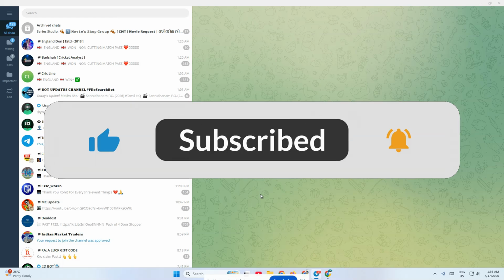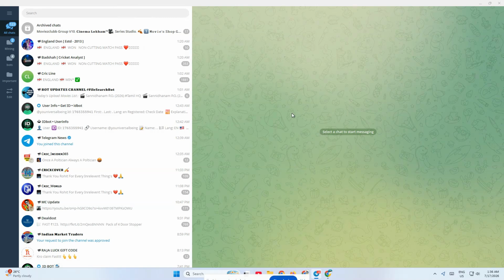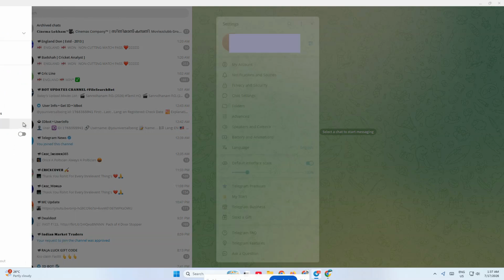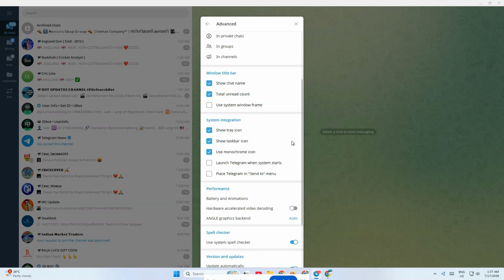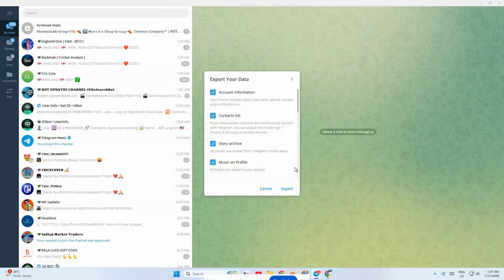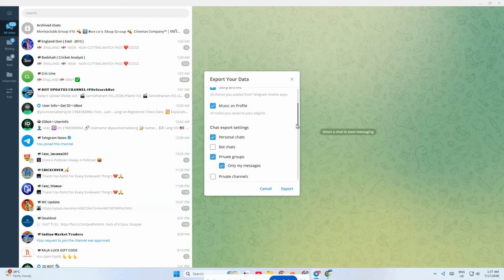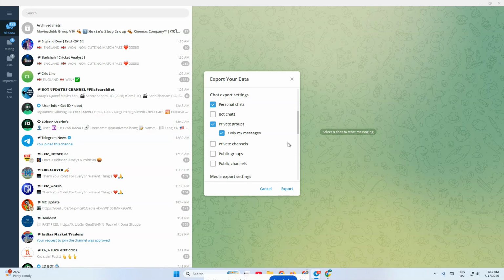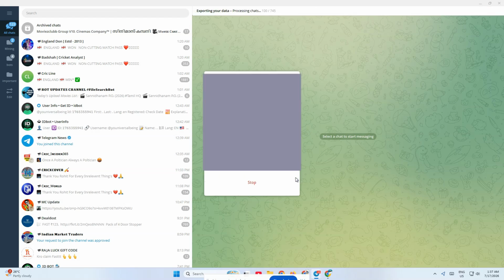How To Export Telegram Chat History (Easy Step-By-Step Guide)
Learn how to export Telegram chat history on Telegram Desktop in just a few simple steps. Save messages, media, and conversations locally on your computer for easy access and backup.

🕚Timestamps:
0:00 Introduction
0:15 Open Telegram Desktop
0:28 Open Settings And Advanced
0:42 Export Telegram Data
0:55 Select Chats And Export Options
1:18 Export And Open The Folder

✍️What You'll Learn In This Video:
• How To Export Telegram Chat History On Telegram Desktop
• How To Open Telegram Settings And Advanced Options
• How To Select Chats And Choose Export Content
• How To Pick The Best Export Format For Your Data
• How To Save Telegram Messages And Media To Your Computer
• How To Find And Open The Exported Chat Folder

💡Pro Tips:
• Use Telegram Desktop for the full export feature.
• Choose only the chats and media you really need to keep the export organized.
• If the conversation is large, be patient while Telegram processes the data.
• Save the exported folder somewhere easy to find for future reference.